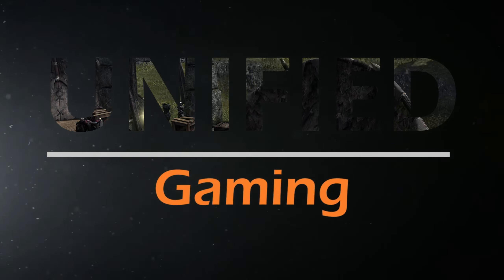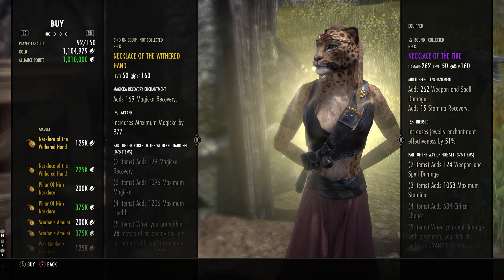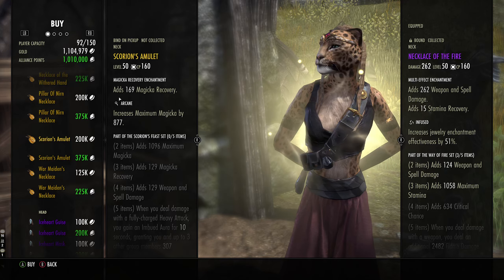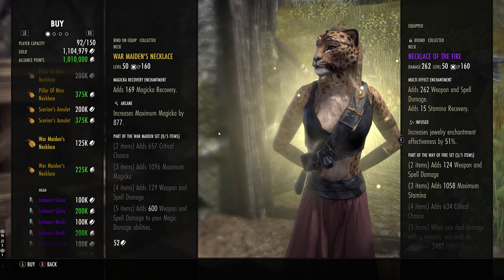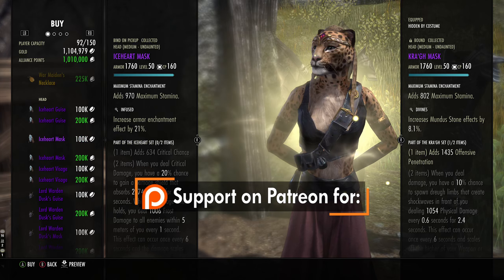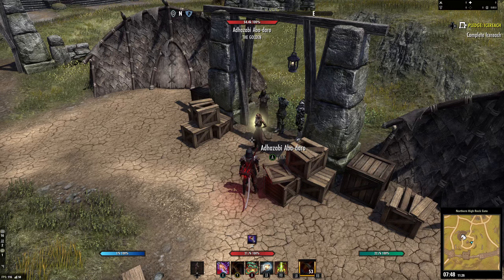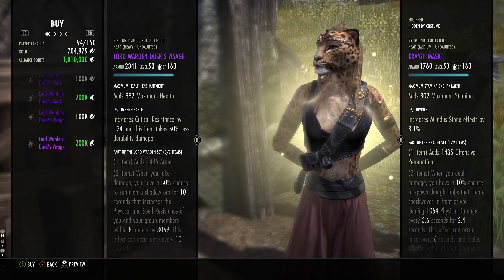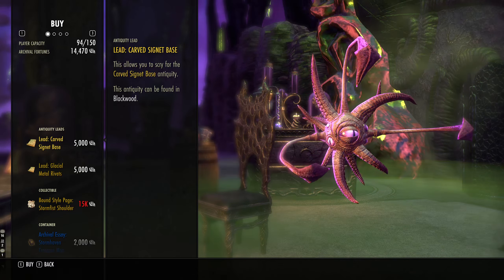😮 BEST PVE DPS SET?!? Healer SET?!? 😮 ESO Golden Vendor Guide (Golden Vendor Review)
These golden vendor items are amazing and are worth picking up! Today I show you if there are any eso big ticket items in this eso golden guide. You can use these vendors as an eso gold method and this could help you make millions of gold in the elder scrolls online. Eso gold can be hard to get but this eso gold guide showing if there is an eso golden item worth getting or many, and could help you on your way to get rich!

🎮 Livestreams on Twitch/YouTube Every Sat 9pm Uk / 10PM CET / 3PM CST

Want early access to the videos, support, and help for myself and to help me continue making content?